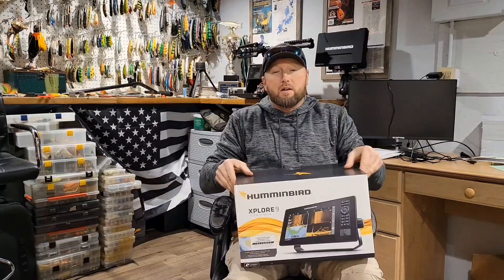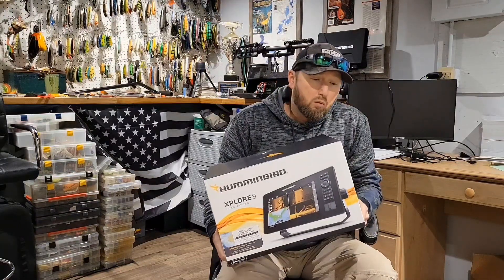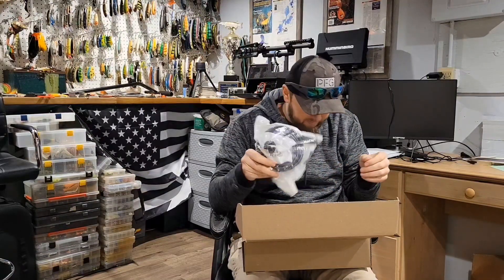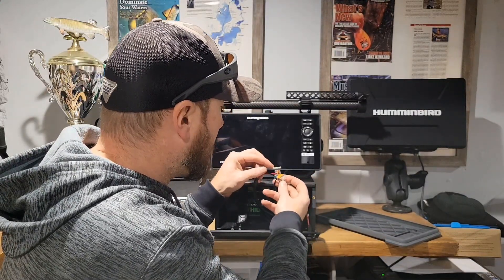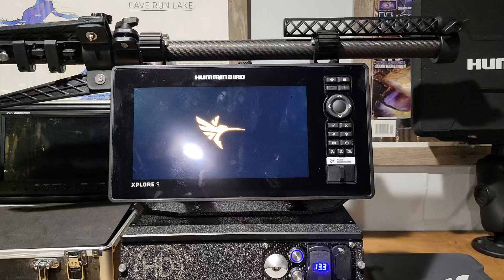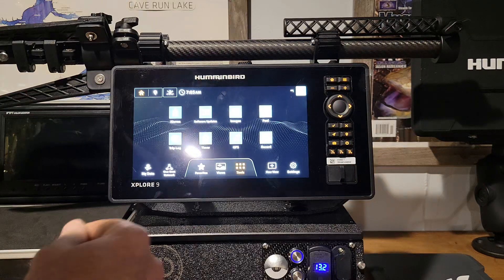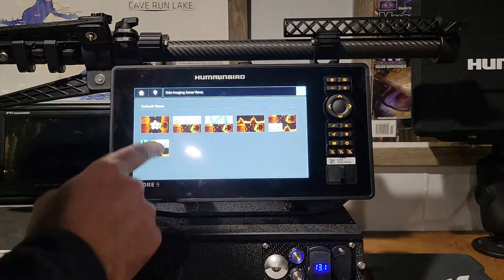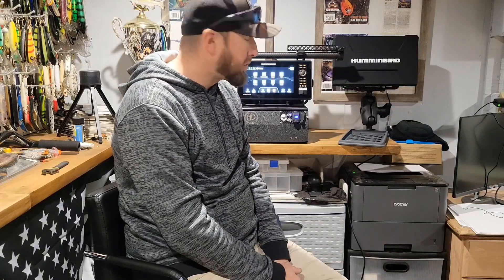Humminbird Xplore Unboxing & Start up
The new Xplore series is the latest addition to the Humminbird line up! It features a new cross touch screen with a quad 4 processor that will supply lightning speed and enough power to run Mega Live 2. In this video Jeremy unboxes the new Humminbird Xplore 9 and does a quick start up demonstration.